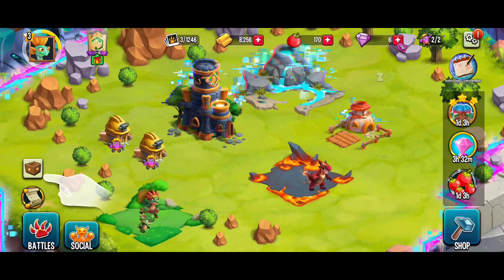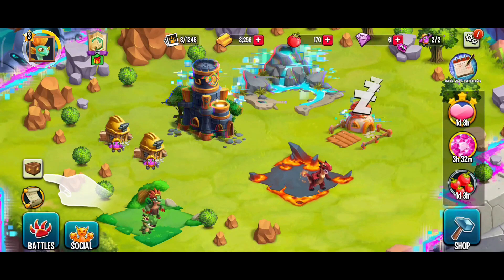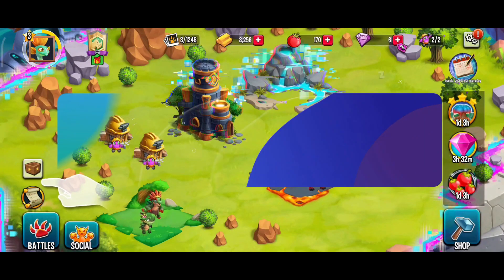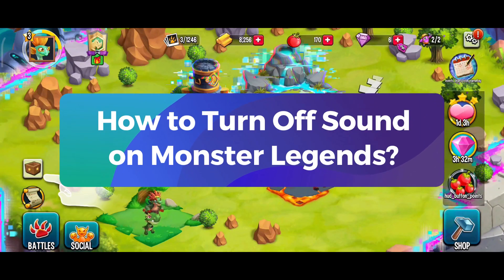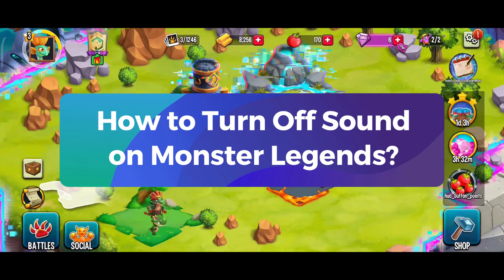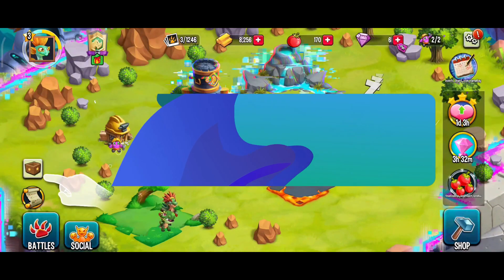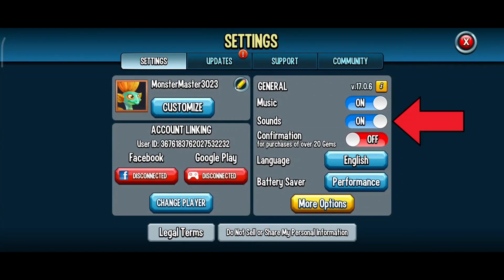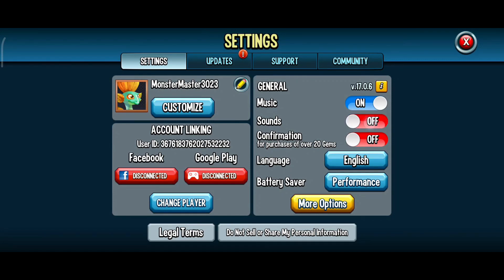How to Turn Off Sound on Monster Legends? 2024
Firstly, click on the settings icon located in the top right corner. Then, locate the "Sounds" option. To turn it off, tap on the toggle button next to the sounds option. This action will disable the sounds in Monster Legends.